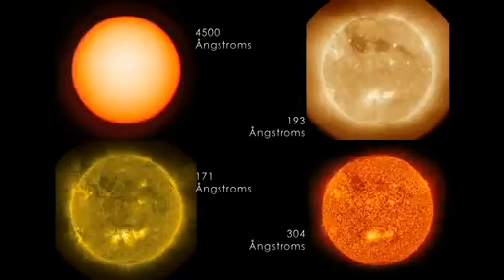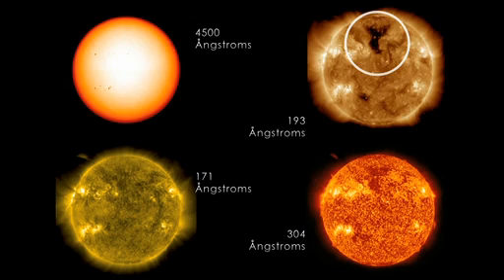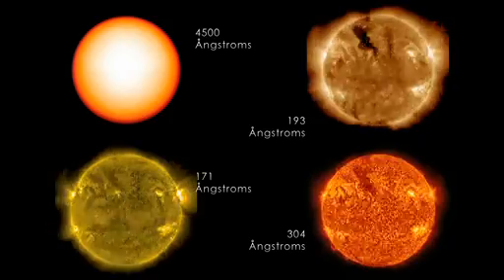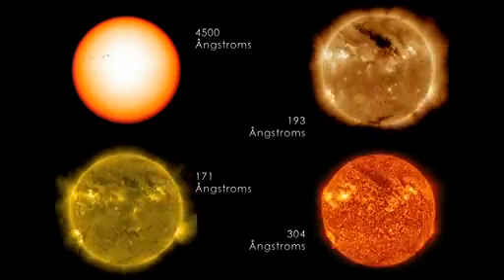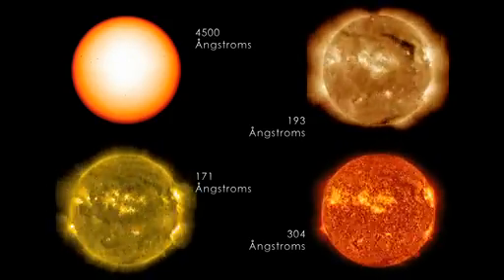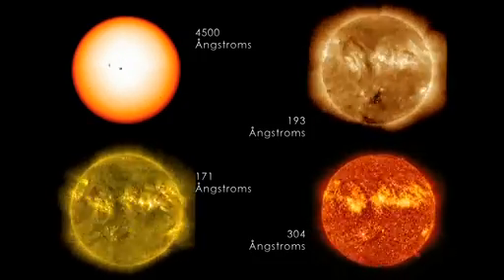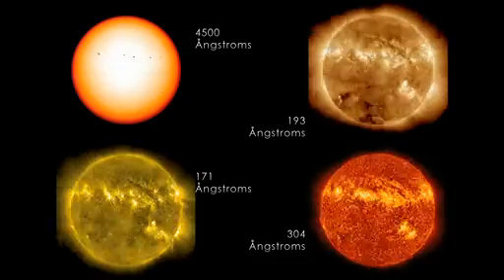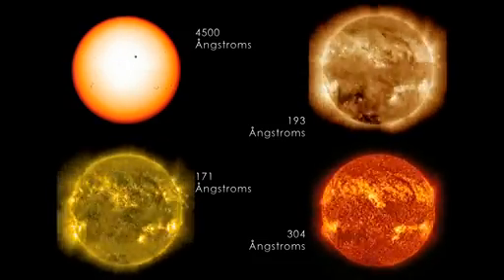NASA's Three Years of SDO Data-Narrated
a repost - This version of Three Years of SDO Data is extended, and narrated by NASA's Goddard Space Flight Center heliophysicist Alex Young. He highlights many interesting aspects of the video and points out several of the single-frame events that appear in it. In the three years since it first provided images of the sun in the spring of 2010, NASA's Solar Dynamics Observatory (SDO) has had virtually unbroken coverage of the sun's rise toward solar maximum, the peak of solar activity in its regular ...